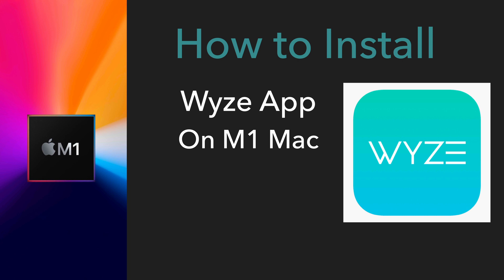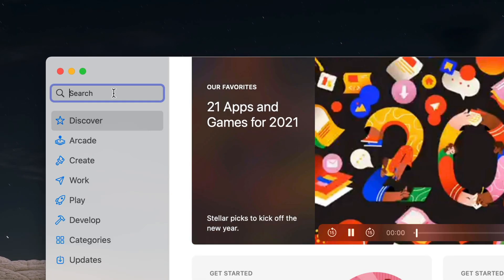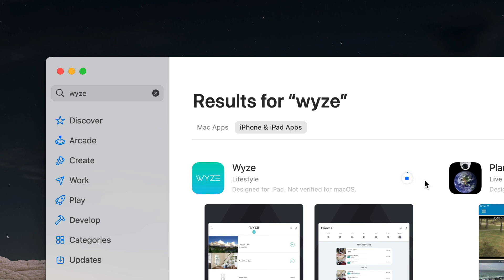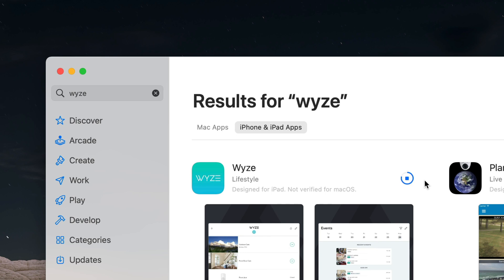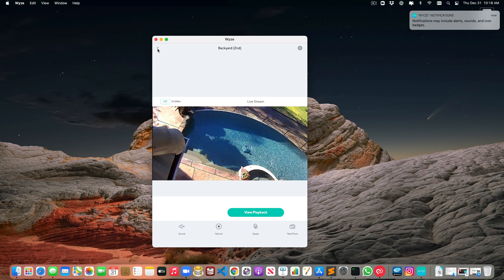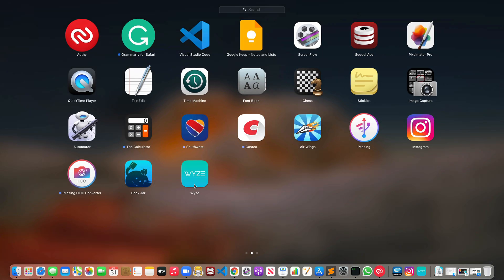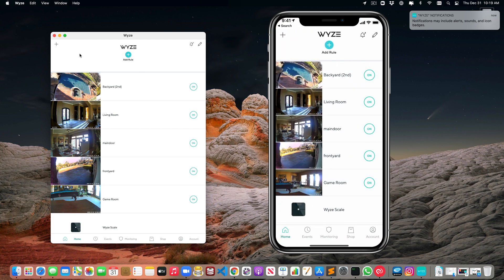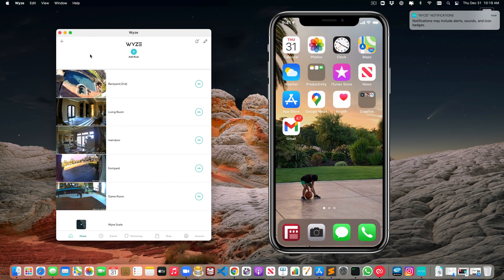Use Wyzw Camera App for iPhone on M1 Macs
Wyze is a great camera company. Their app works on iPhone and Android devices but they don't have a Web version for folks who want to check their cameras from their desktop or laptops. Now for M1 Mac users, there is good news. You can run virtually any iPhone / iPad app on your new M1 Mac by installing them like you do with regular applications.

In this video, I will show you how you can do just that with the Wyze app for iPhone.